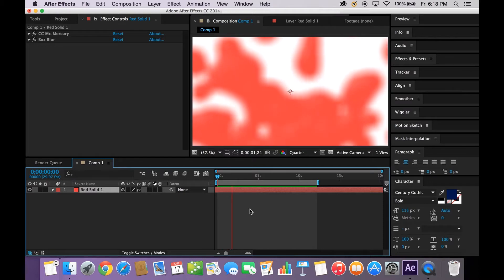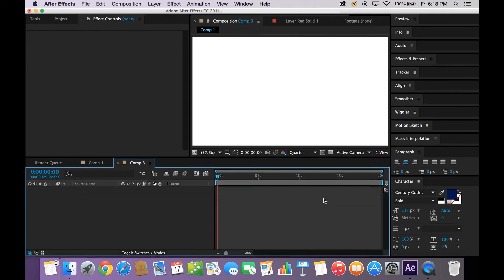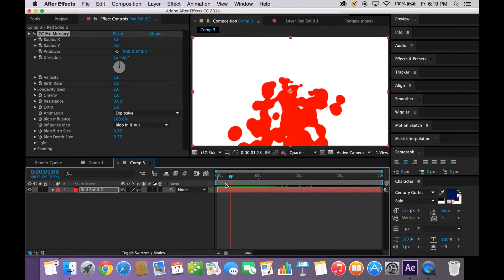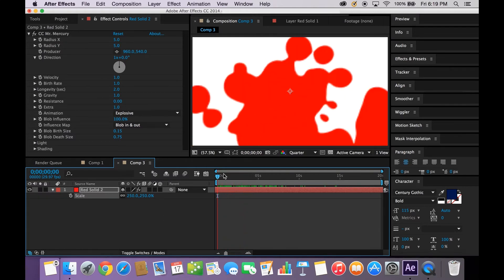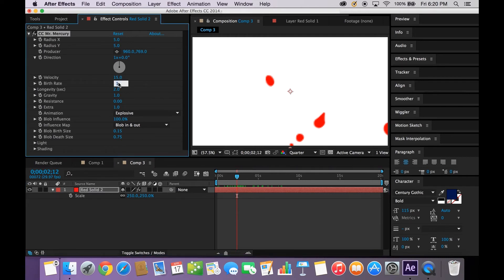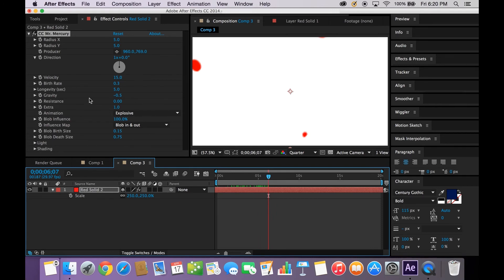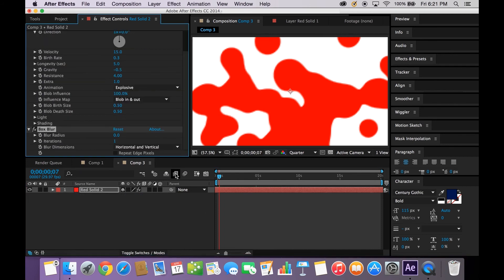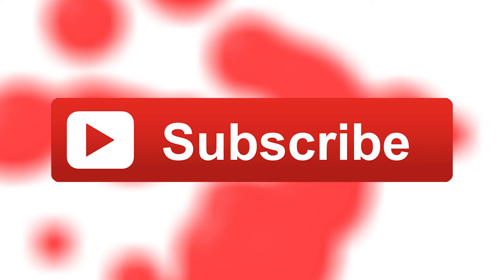How to Make a Lava Lamp Background in After Effects | Beginner Tutorial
Psychadelic! Learn how to make a lava lamp background in less than five minutes!Use it as an intro for your Youtube channel or as a background for your music video.

Share your video in the comments below!